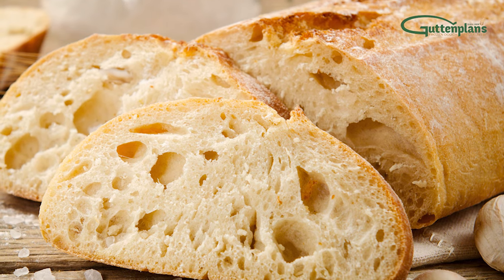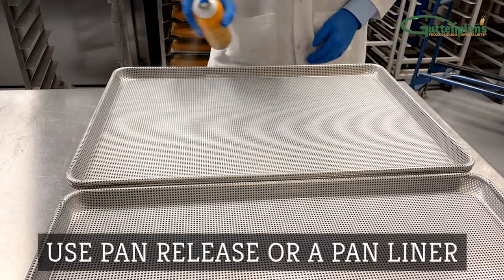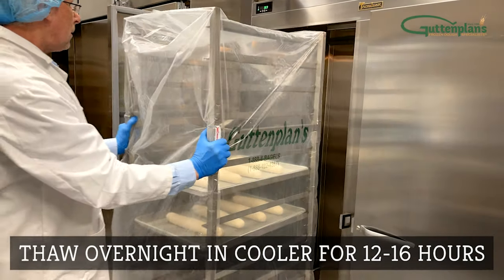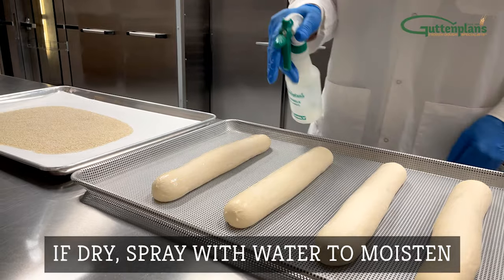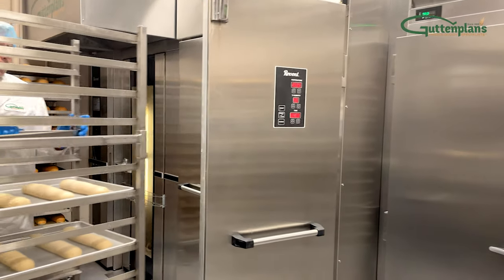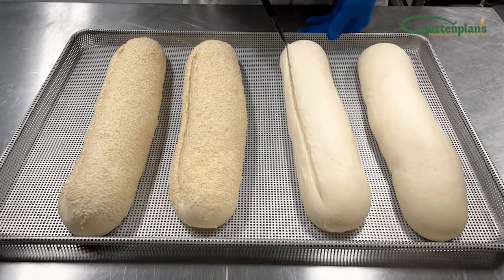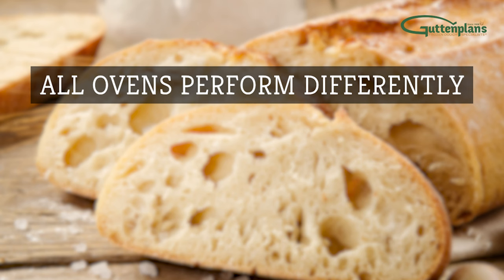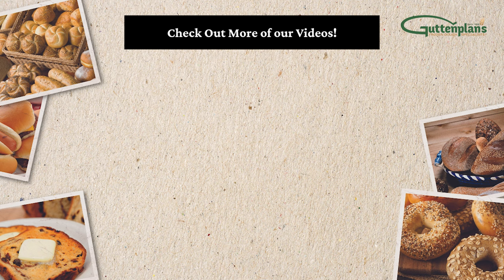How to Bake Frozen Dough: Guttenplan's Italian Bread